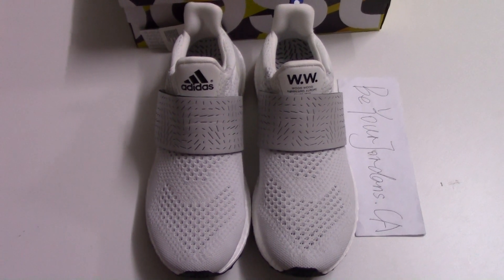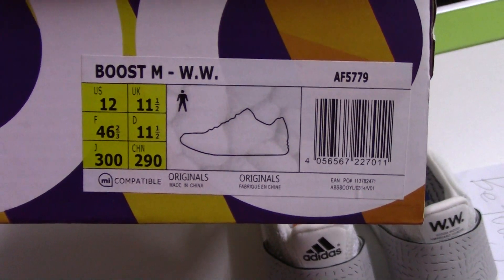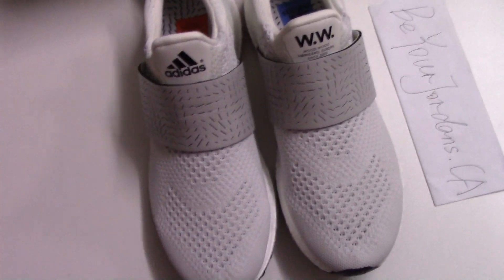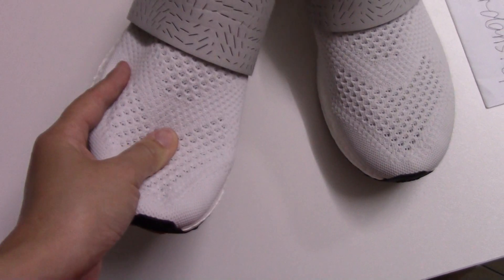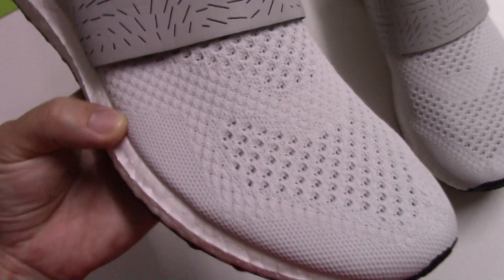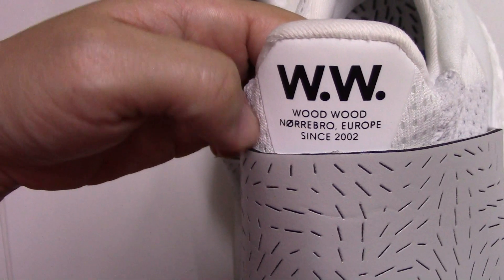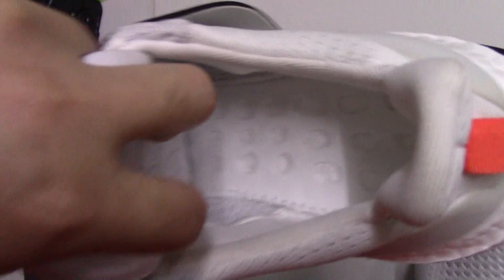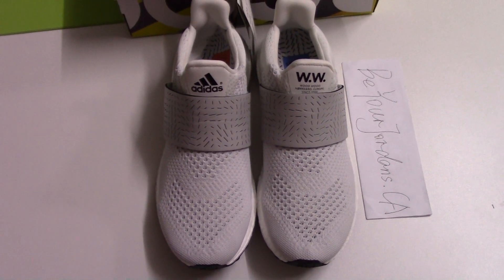ADIDAS CONSORTIUM X WOOD WOOD ULTRA BOOST WHITE AF5779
We allow wholesale price (wholesale supplier )
    kik:Alice10231215
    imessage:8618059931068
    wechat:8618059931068